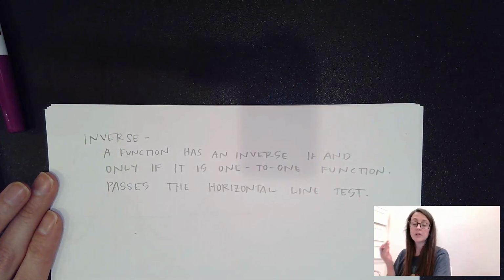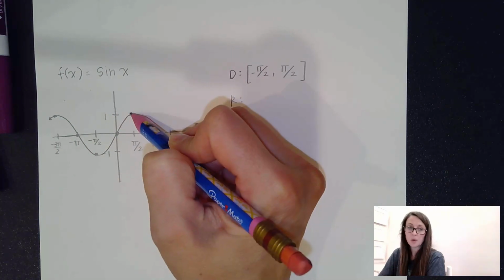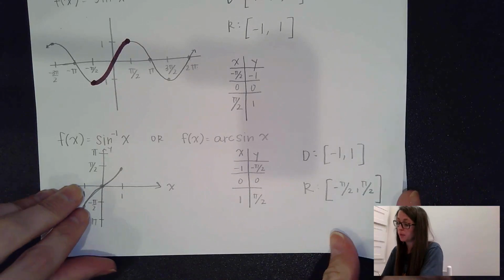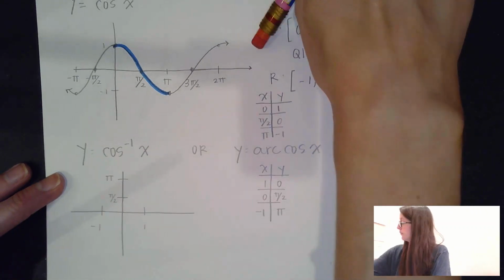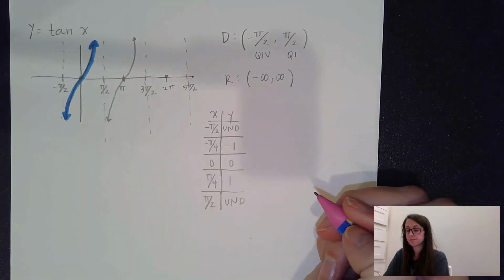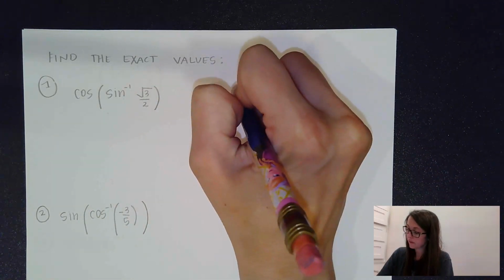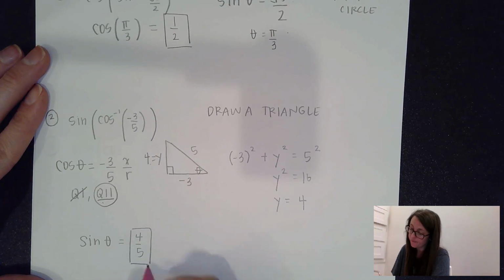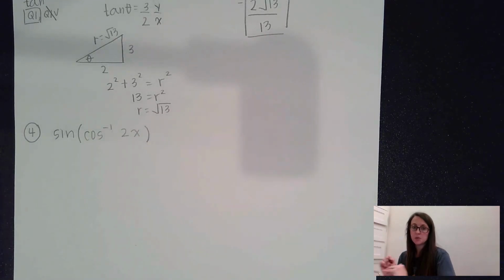Trig Day 28 Inverse Trig Functions Part A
Inverse trig funtions